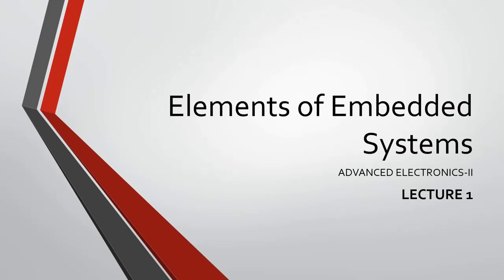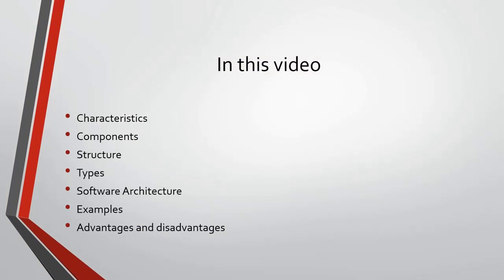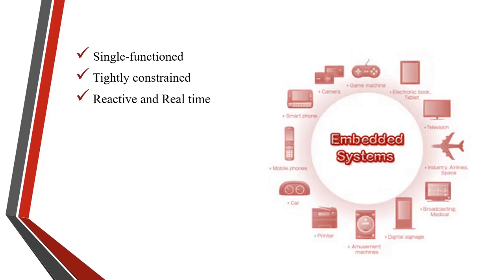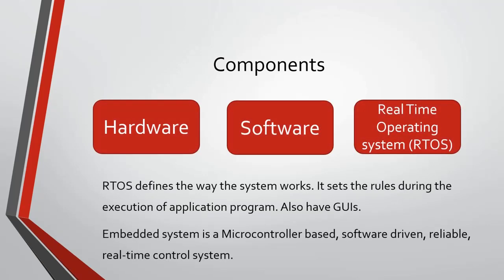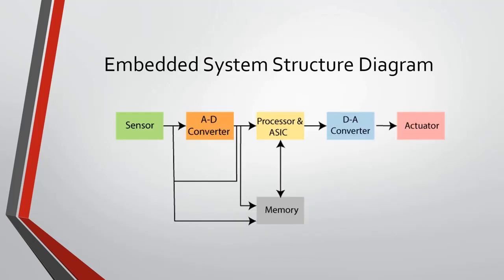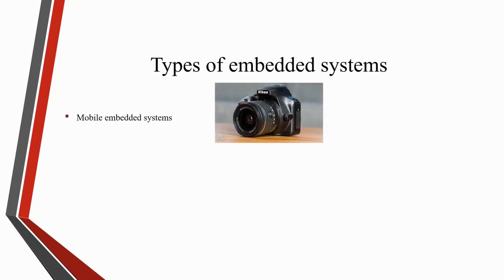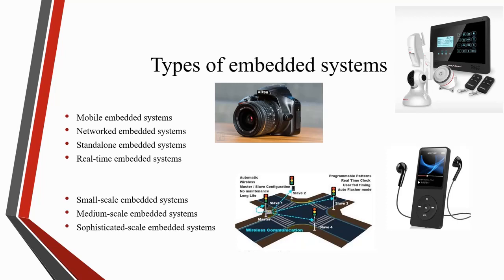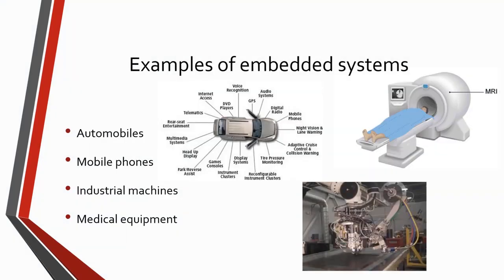Elements of Embedded Systems | Lecture 1 | MSc Physics | Kerala University | Advanced Electronics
Introduction to Embedded Systems
Characteristics
Components
Embedded System Structure Diagram
Types of Embedded Systems
Embedded System Software Architectures
Examples of Embedded Systems

By
Rejeena R Sebastian